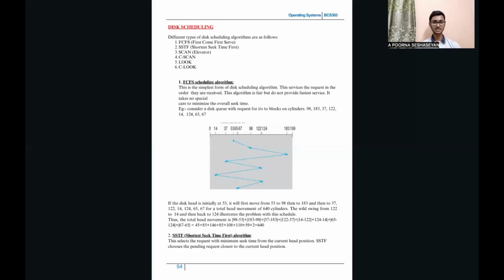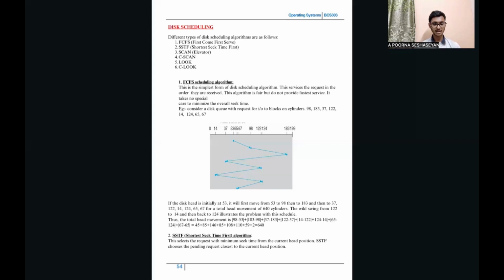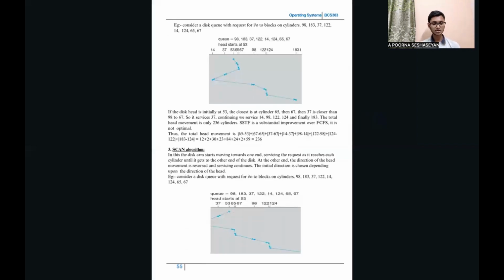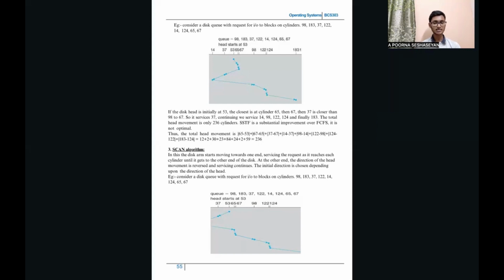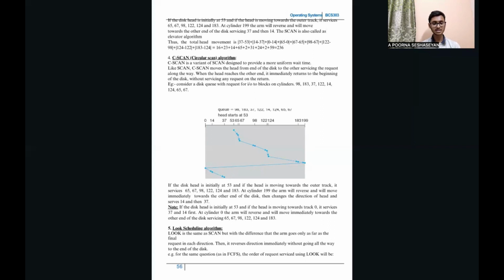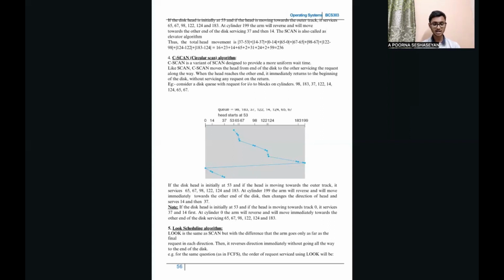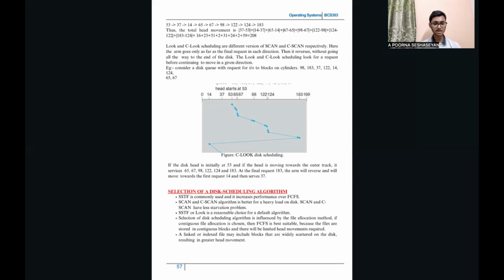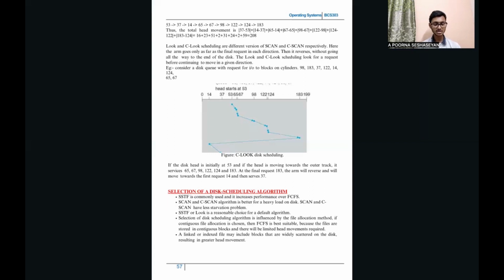DISK SCHEDULING ALGORITHMS